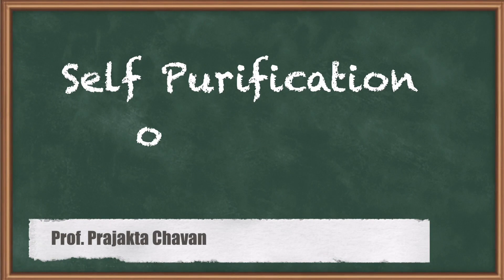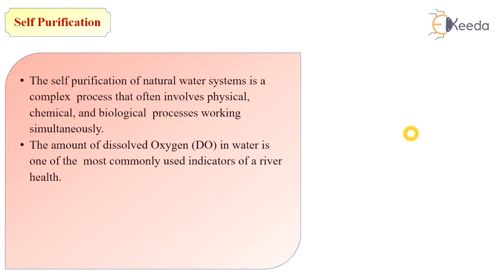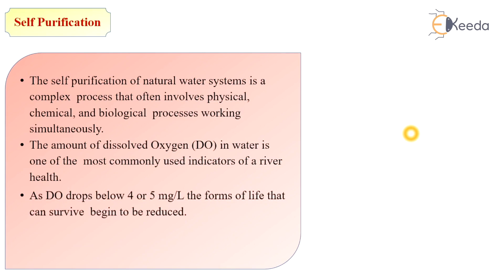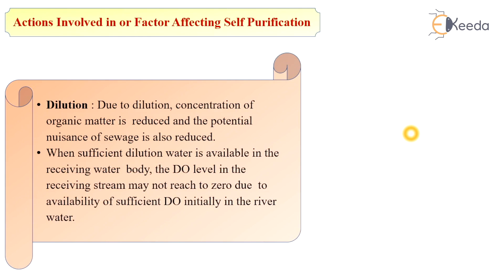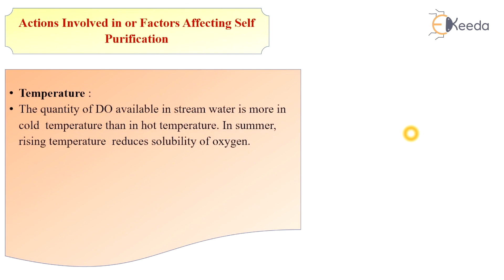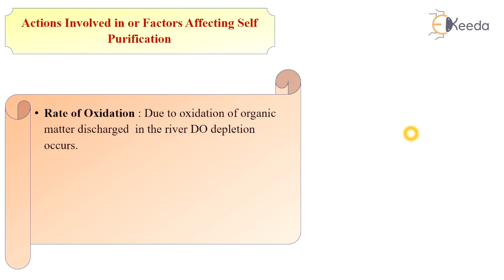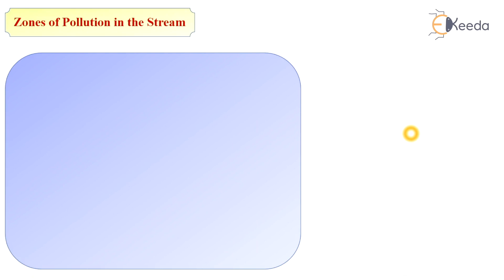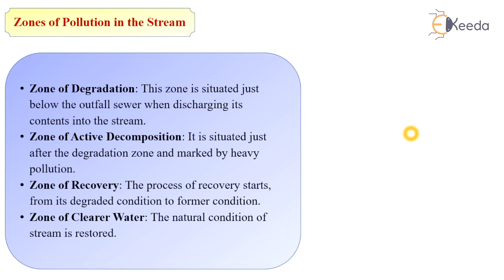Self Purification of Stream